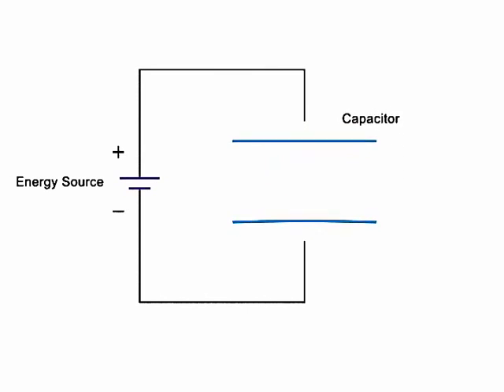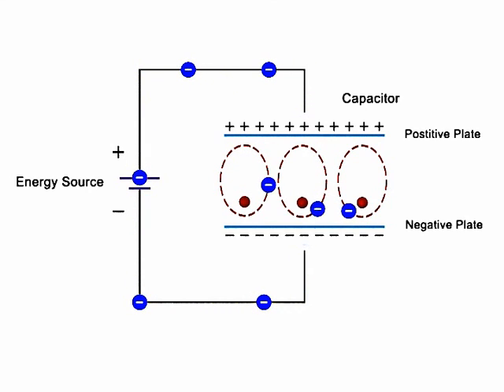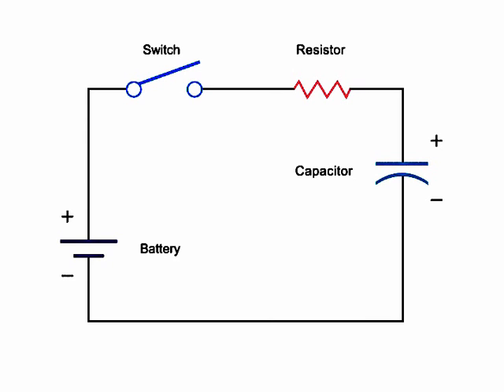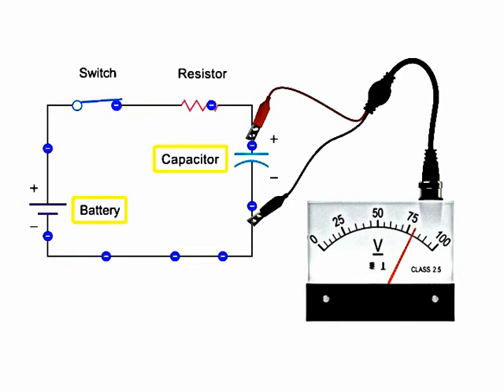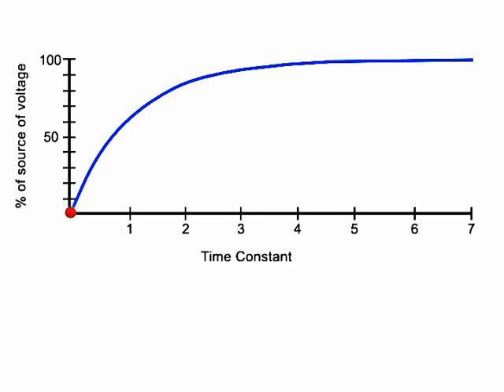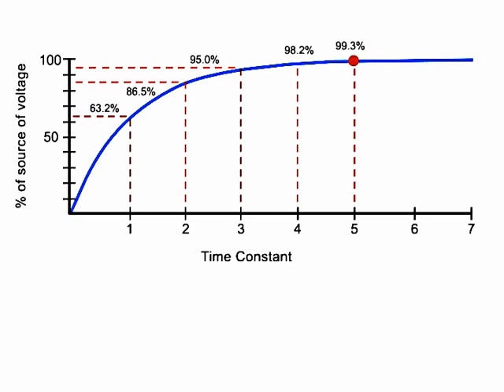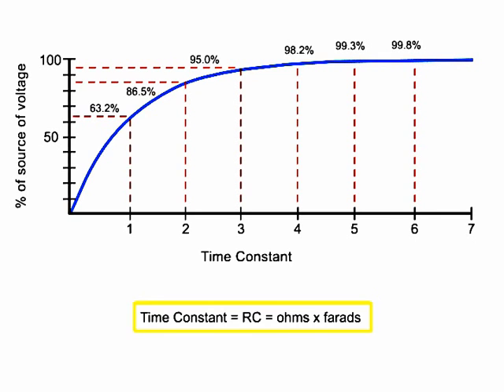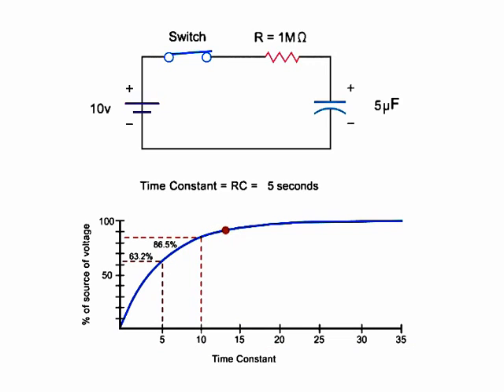capacitor working principle | How To Charge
you know how capacitor working?
you can now known about in detail by from video. its very simple methodology and its working principle.